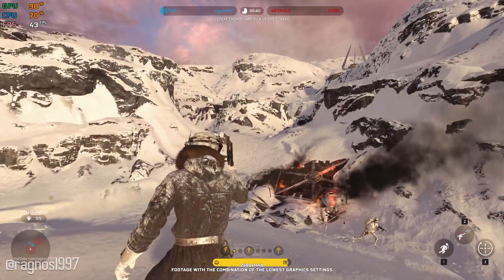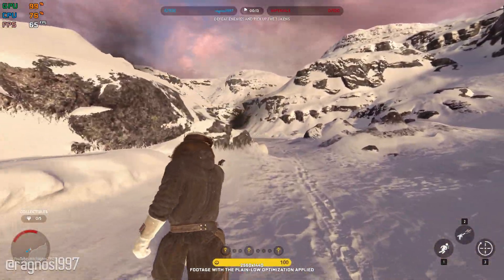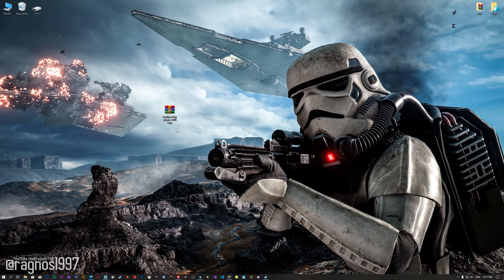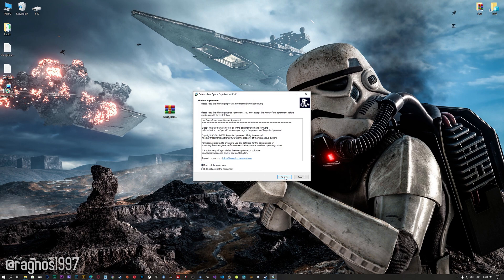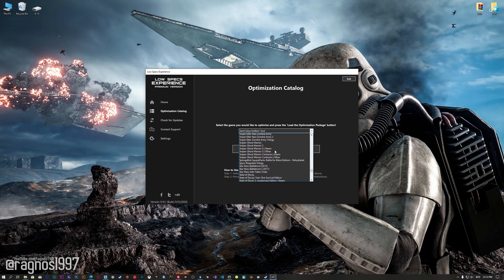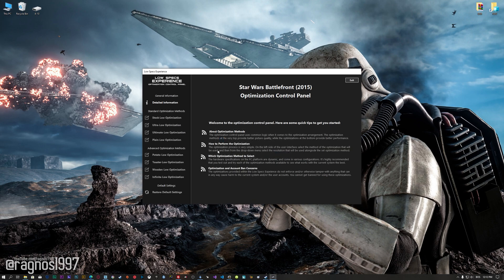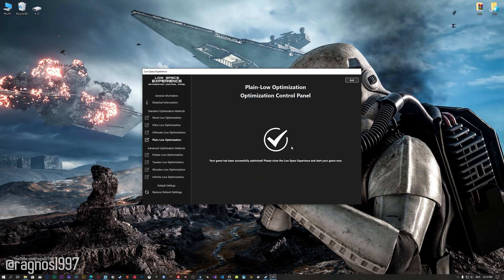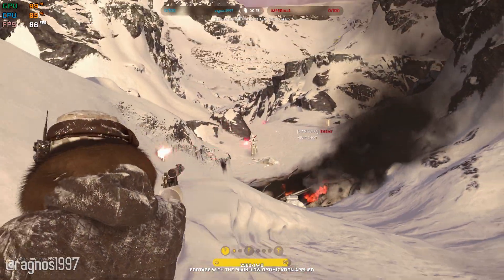Star Wars: Battlefront 1 (2015) | How to Reduce Lag and Boost Game Performance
This How to Reduce Lag and Boost Game Performance guide for Star Wars: Battlefront 1 (2015) walks you through the most effective ways to increase FPS, fix lag, reduce stuttering, and enhance overall performance using Low Specs Experience.

⏱️ Timestamps

00:00 Before vs After Optimization
01:01 Optimization Guide
02:26 Additional Gameplay Footage